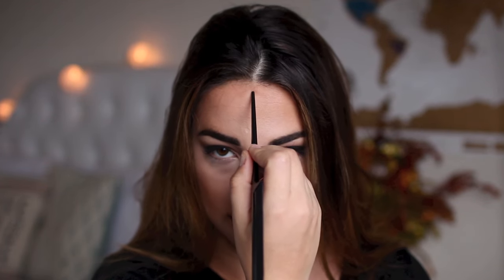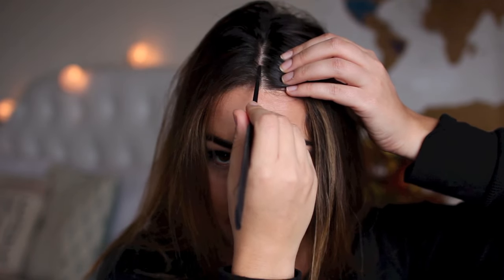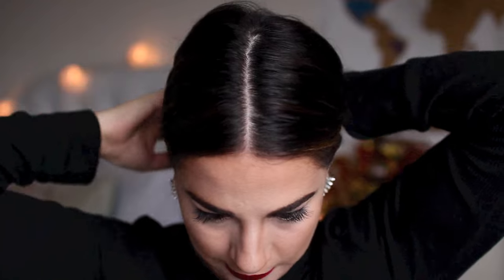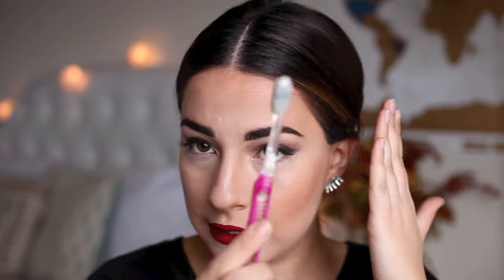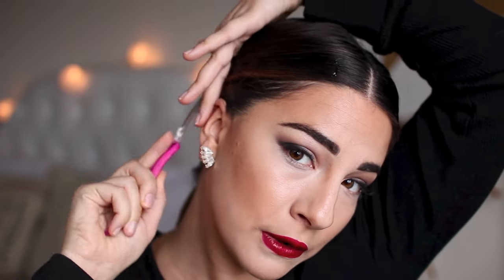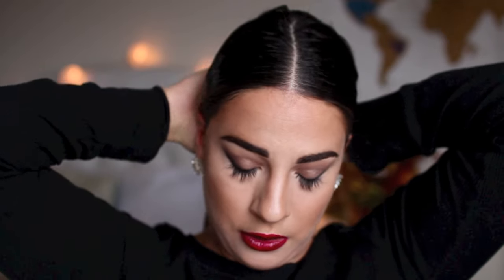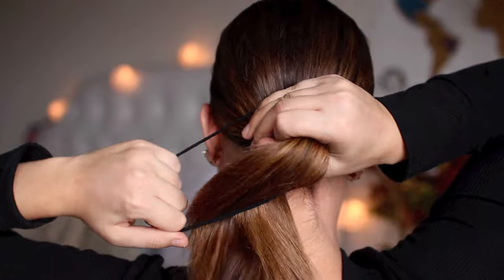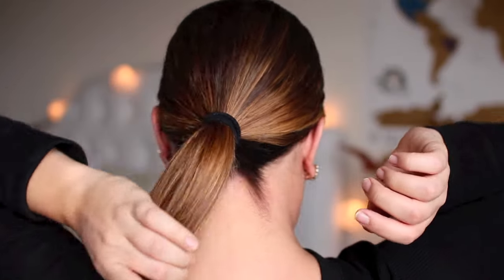Celebrity Inspired Sleek Low Ponytail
Hi everyone! This celebrity inspired sleek low ponytail has been an easy and quick go to hairstyle for me lately especially when I have 2 to 3 day old hair! It's a popular hairstyle that I've been seeing Kim Kardashian wear and a lot of others celebrities that have inspired this look. It's a popular hairstyle in the celebrity world and it's super easy using just a few amount of products. Make sure to thumbs this video up if you enjoy this celebrity inspired sleek low ponytail!

♡FOLLOW ME♡

♡ EQUIPMENT ♡

Lens: Sigma 30mm/f1.4

I'm so thankful you are a part of my beauty channel. :)